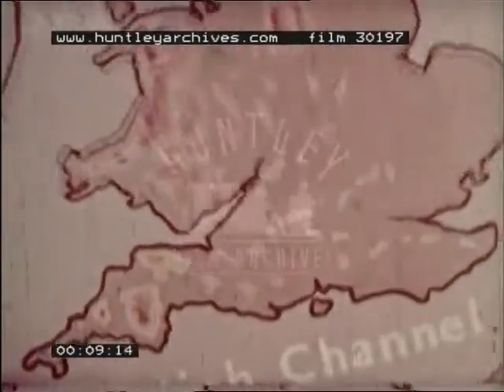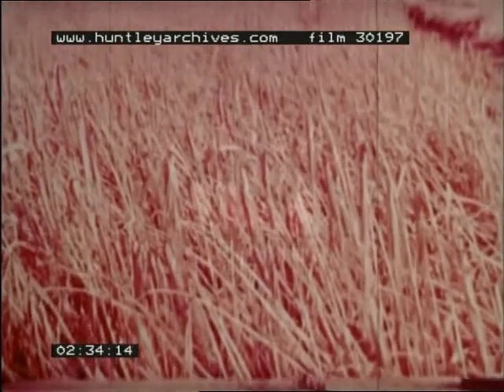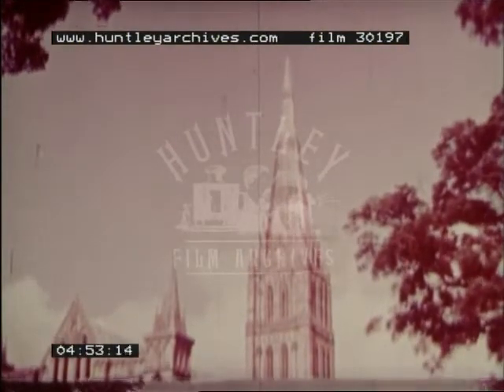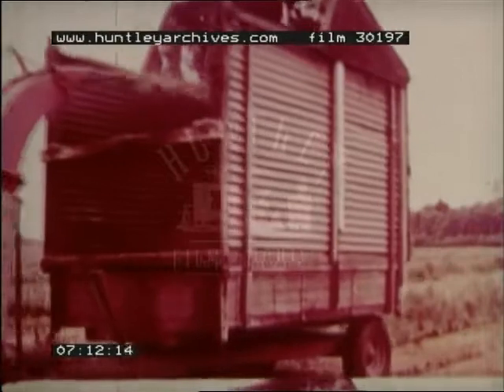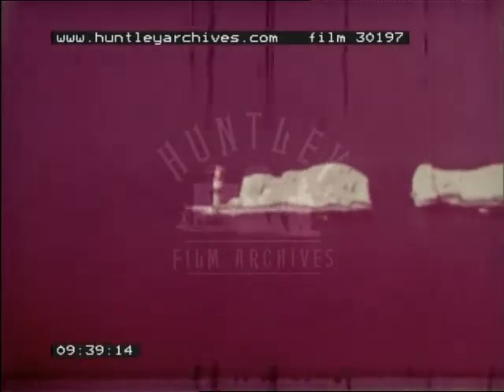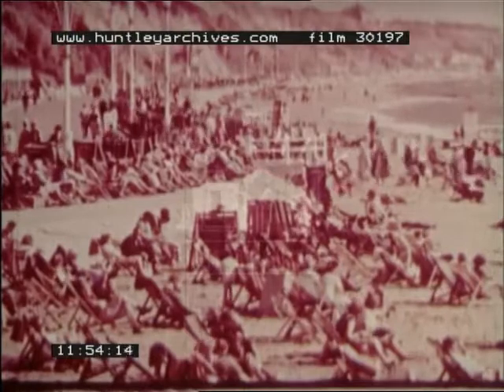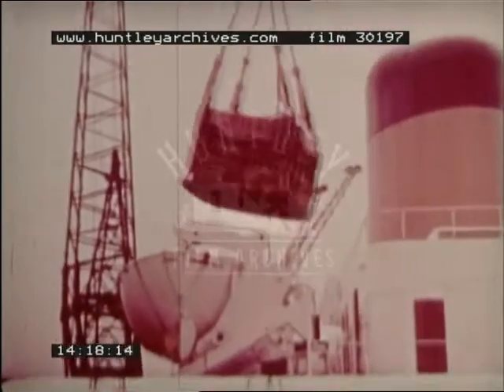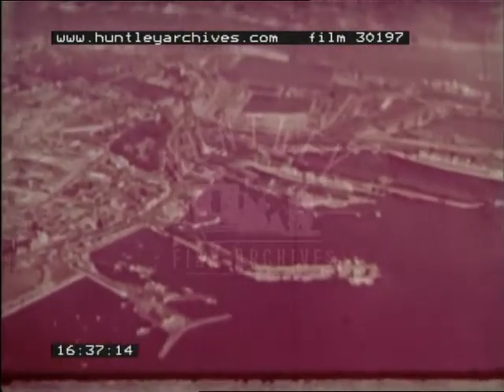Central Southern England, 1960's - Film 30197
Central southern England.